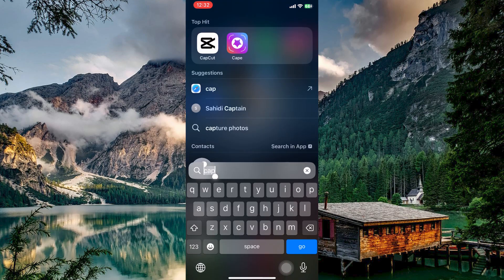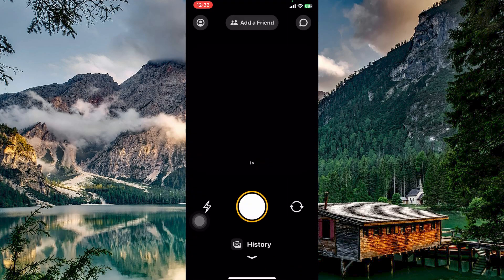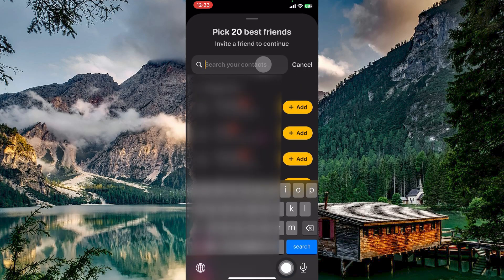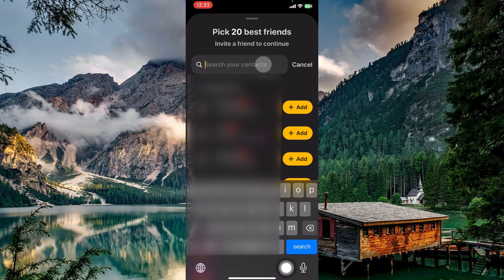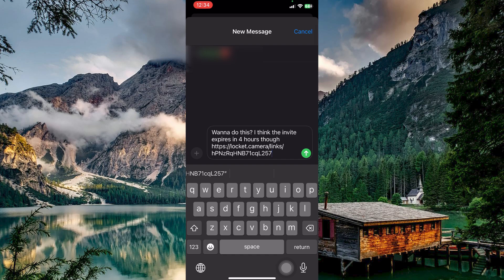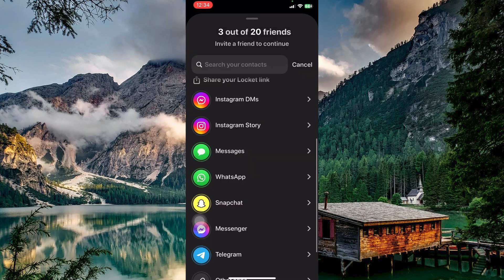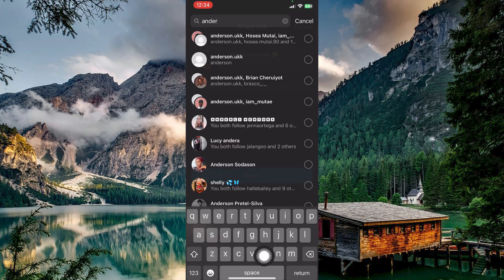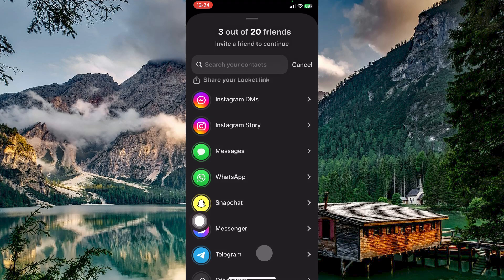How To Add Friends in Locket Widget (2025)